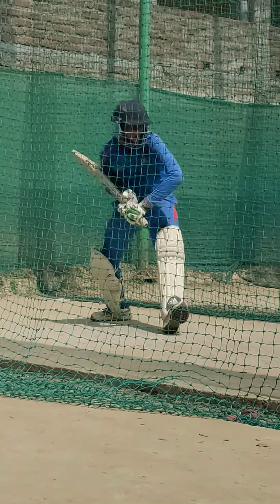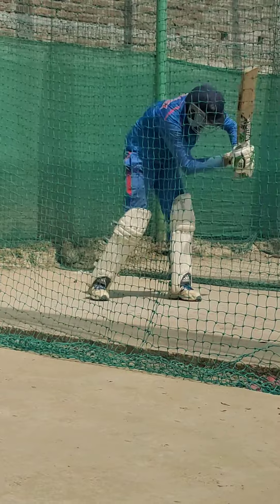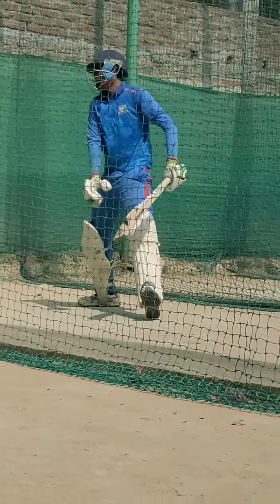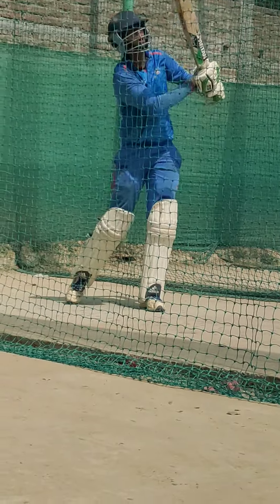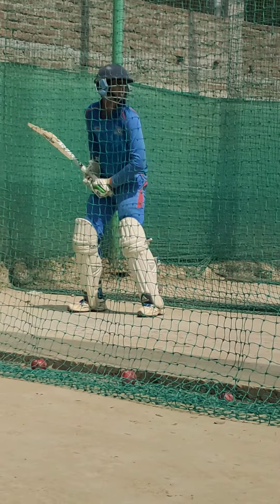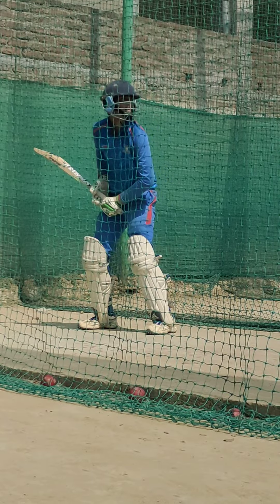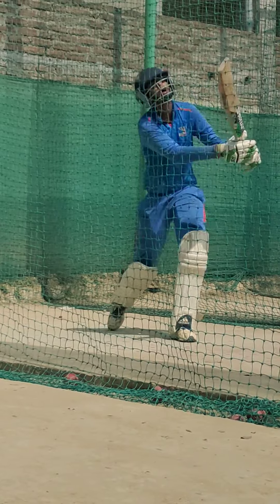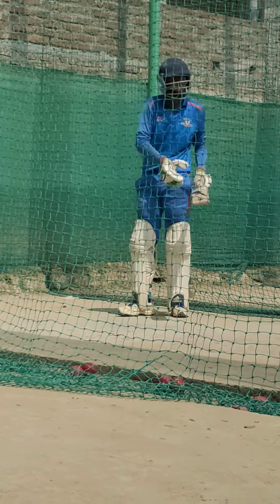GenNex Cricket Academy Patna Front foot Drive and Leaving Drill One to One Session Ayush Anand